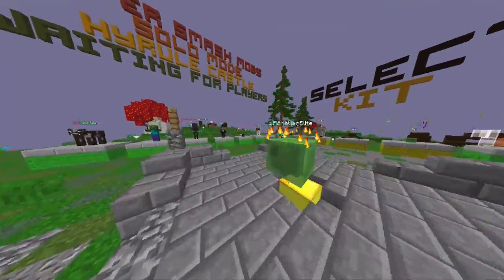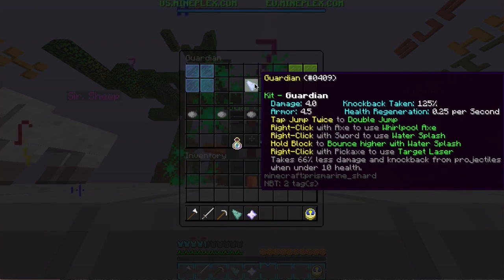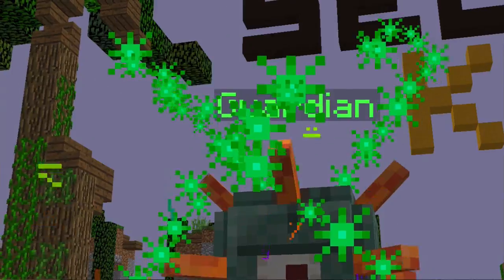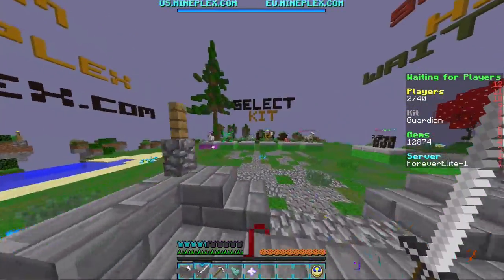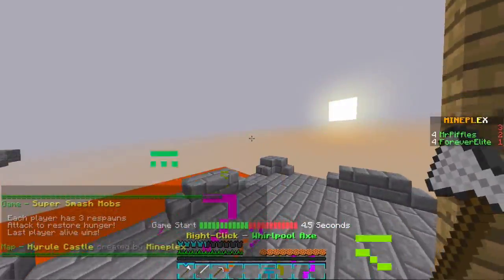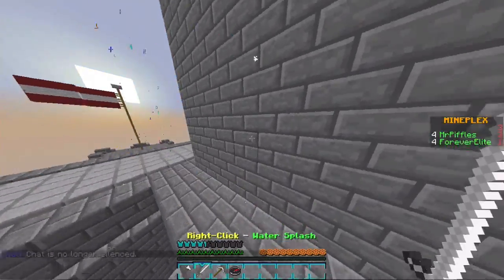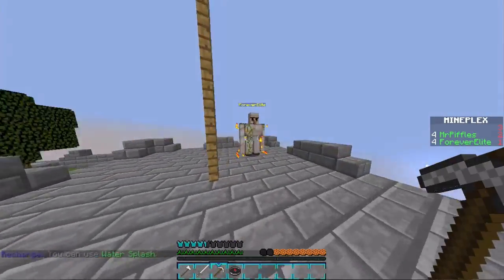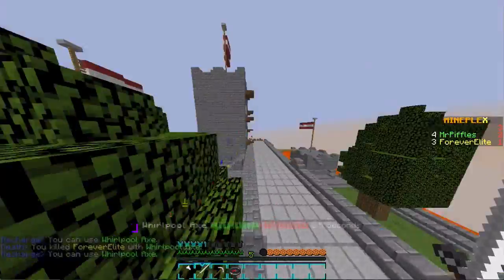NEW SSM KIT | Guardian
A new addition to the Super Smash Mobs family! We welcome the Guardian kit!

➠ Like Goal: Go for 30!

Enjoy the video? Give that like button some love!

♫ Background Music ♫

~Elite ʕ•ᴥ•ʔ